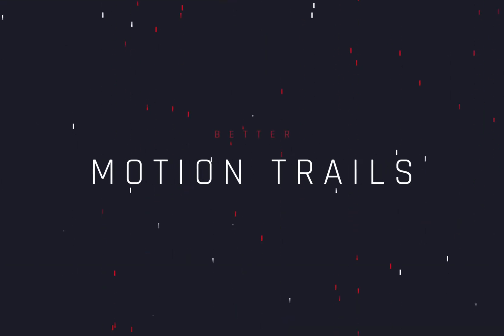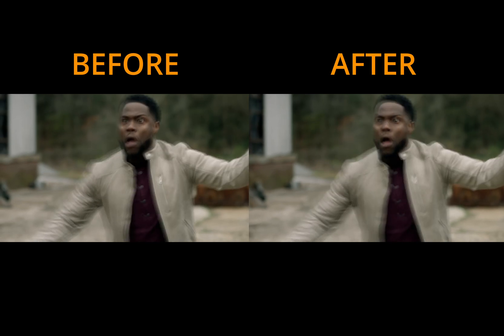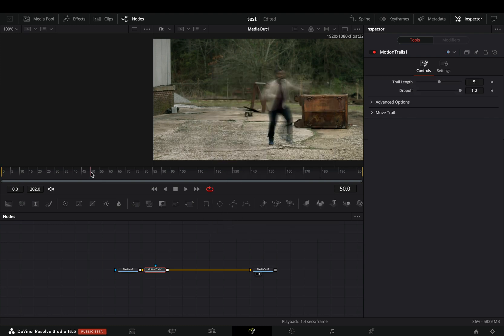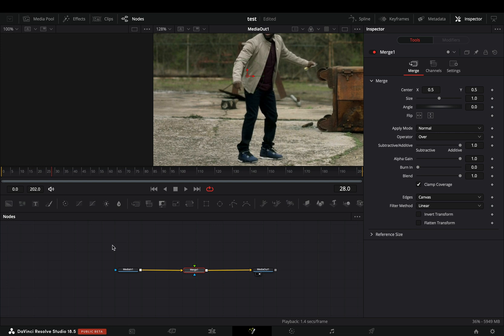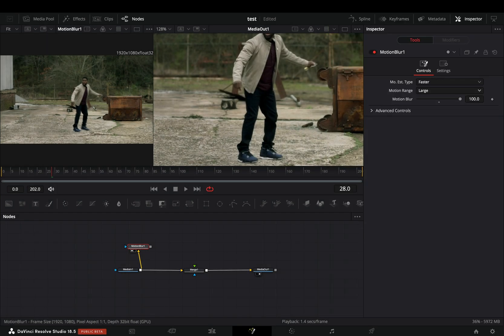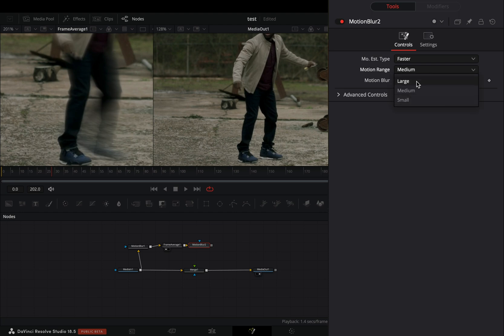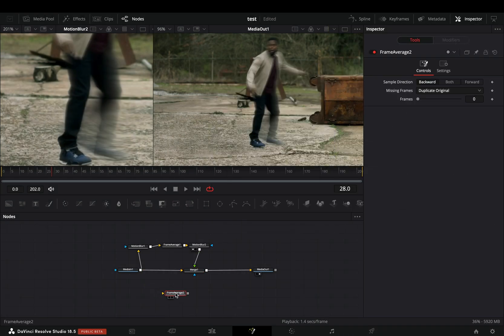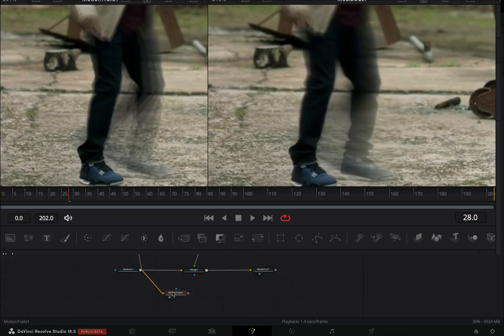Use This Simple Trick To Get Better Looking Trails | DaVinci Resolve 18 Studio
Get better looking motion trails with this simple trick in davinci resolve fusion page

you can send them here :

BTC : 1Ecg6F8UnFHnVxsKhbkecqtge11vBhqS5
ETH : 0xB643C1C8B6C75bcB3426F40f8514CB89Fc294abC